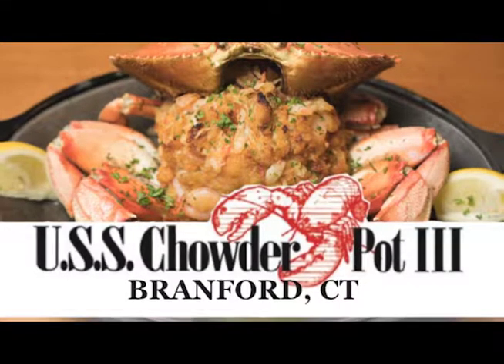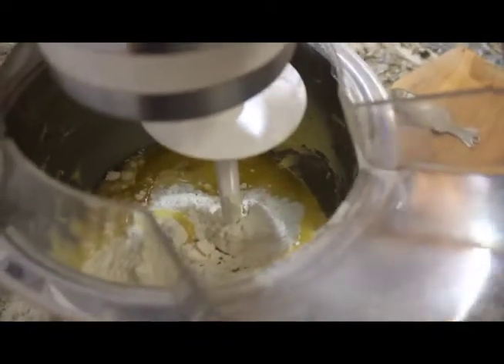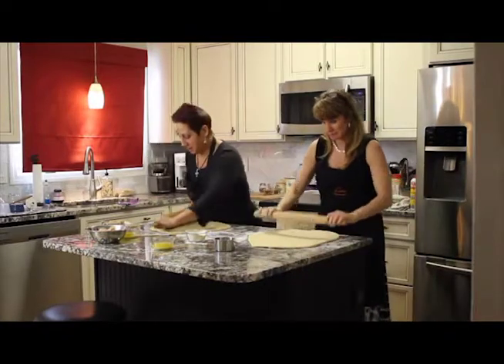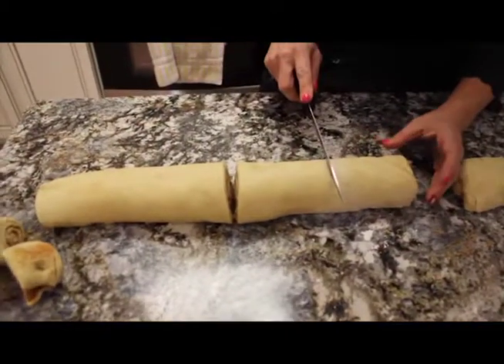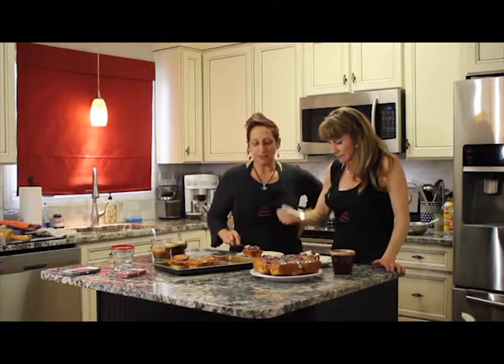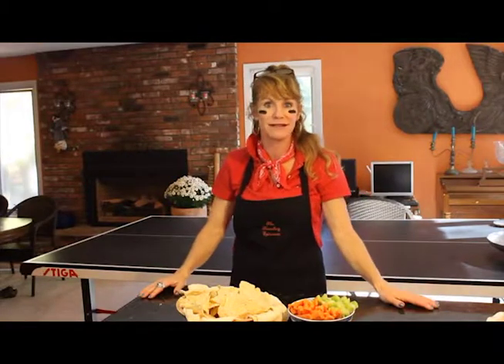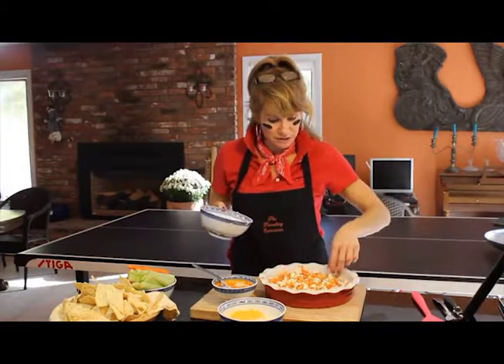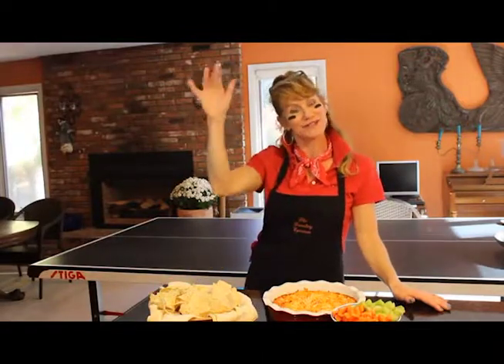The Traveling Epicurean - January 2019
A monthly culinary show created by community producer Michel Vejar.